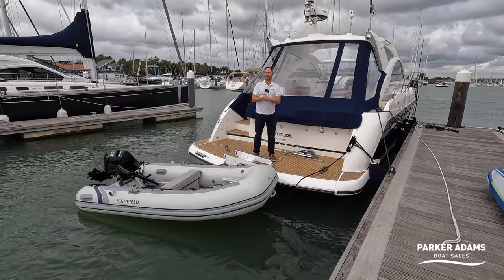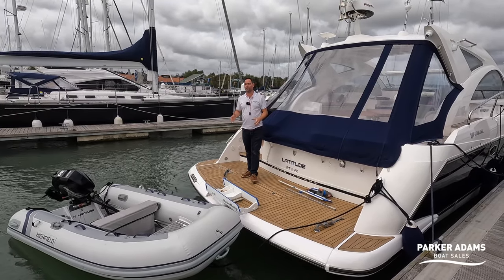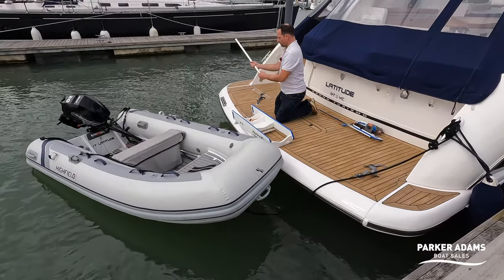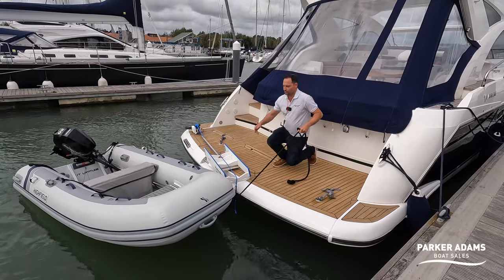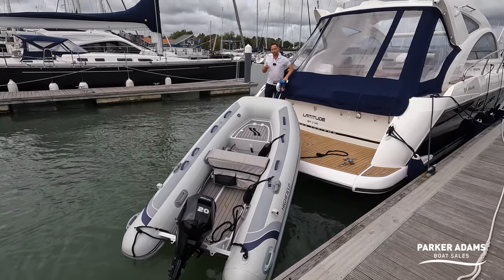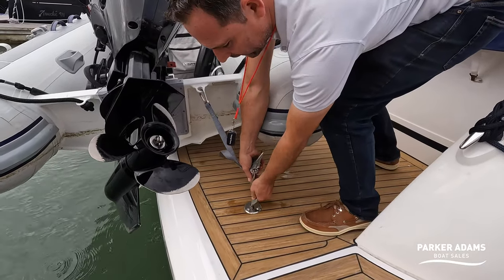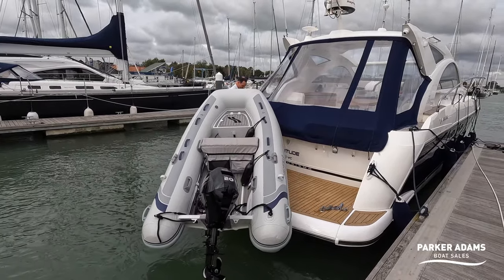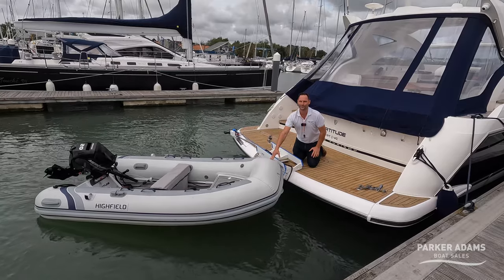Hurley Davit System H30 Product Review and Demonstration - See the Hurley Davit in Action!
The hurley davit system is available to purchase on our Superstore!